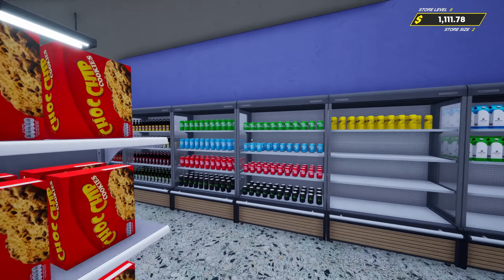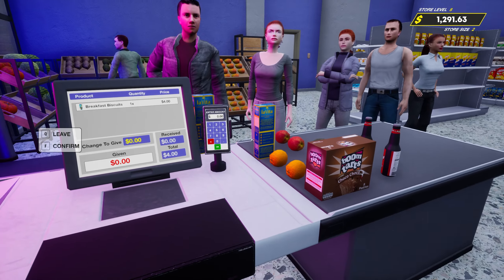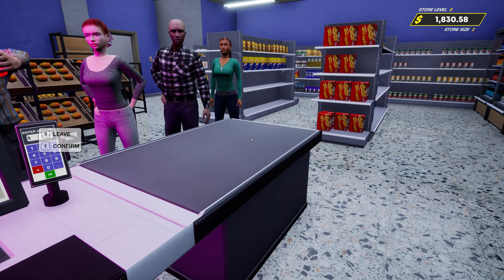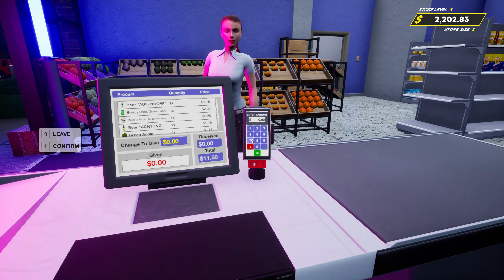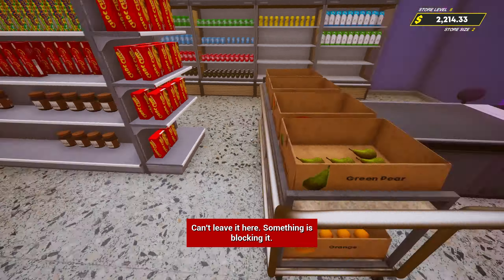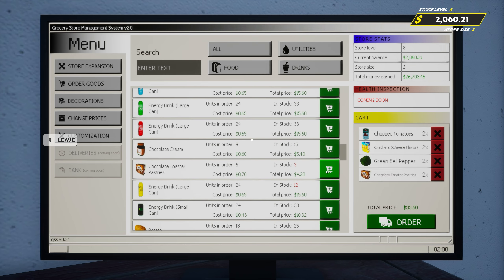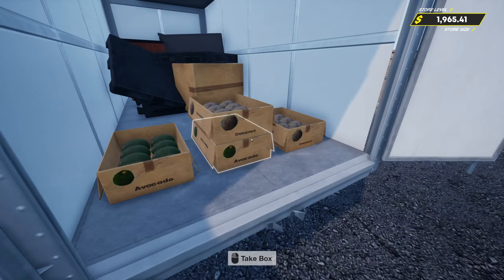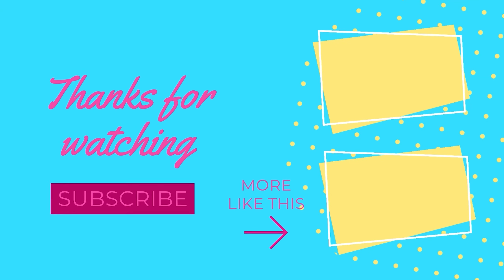Grocery Store Simulator Gone Wrong! | Epic Fail Moments! Part 27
Today we continue with our progress on the store towards leveling up and it can't be a video from me without a fail in it as well!